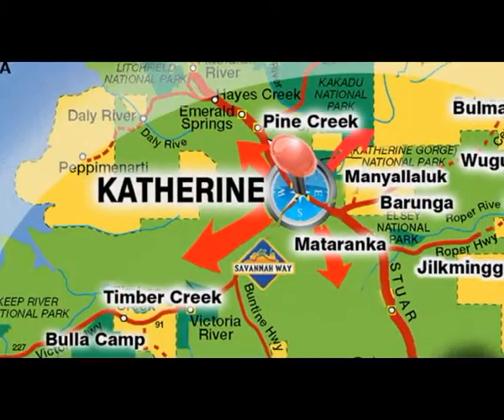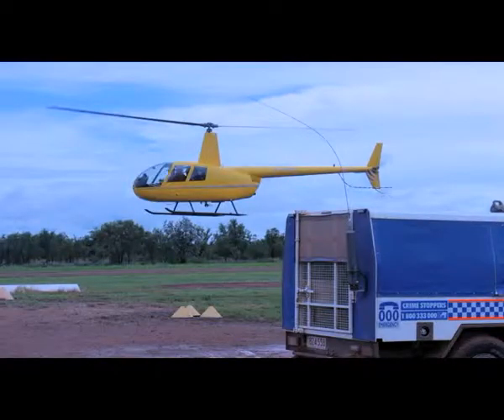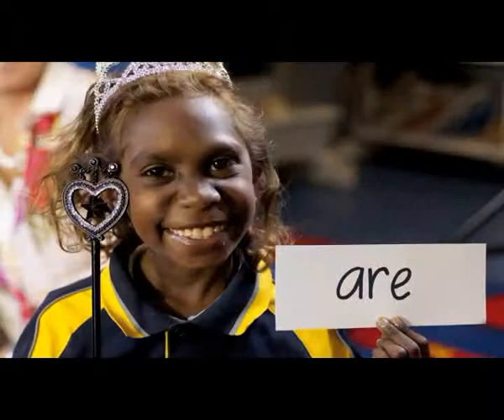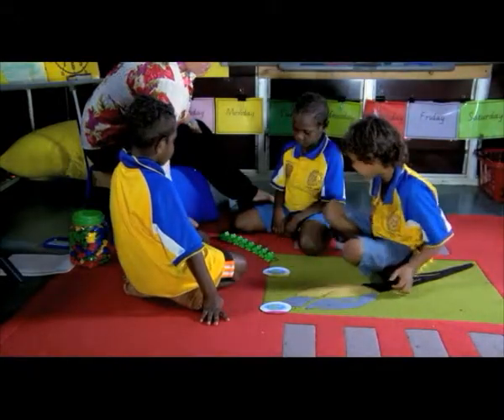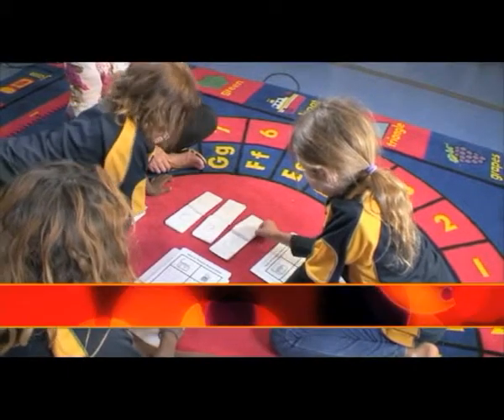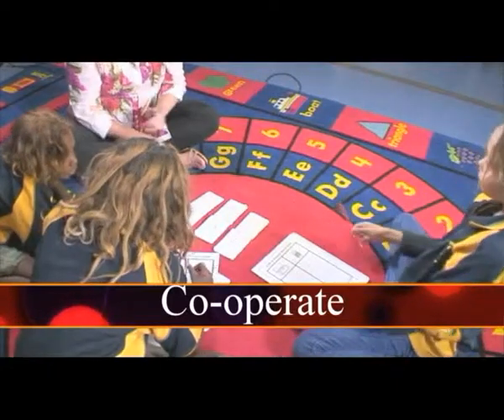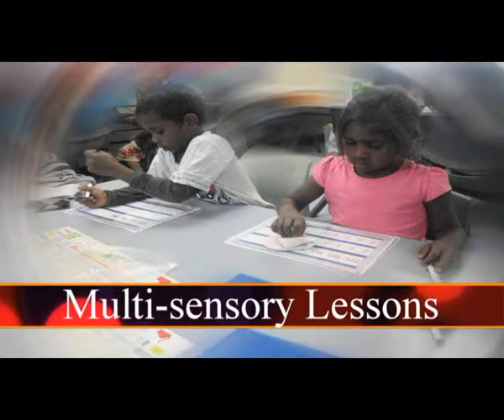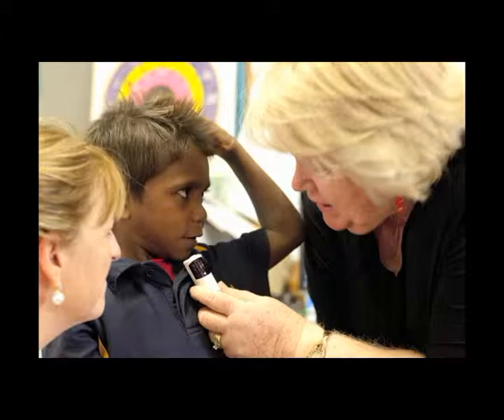Reading is THE KEY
Simple fun games are the most effective way to teach remote indigenous students how to read and write.  Data proves this teaching method works.  Oriel (Zoe) McGee shares an overview.